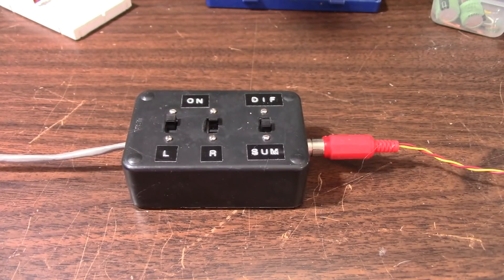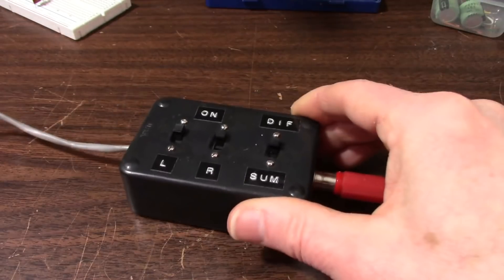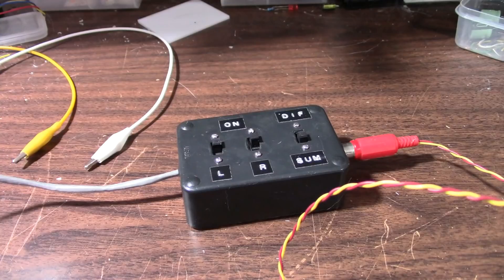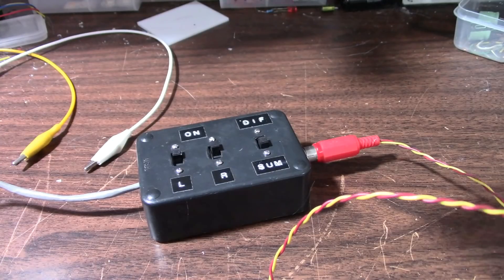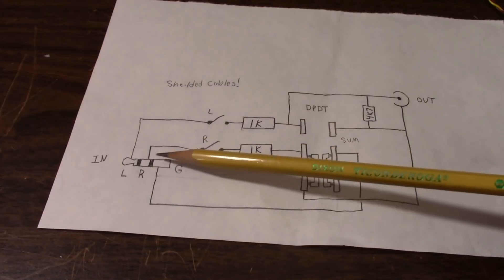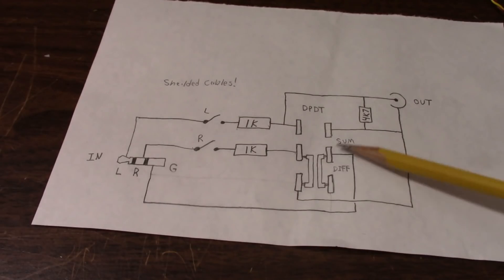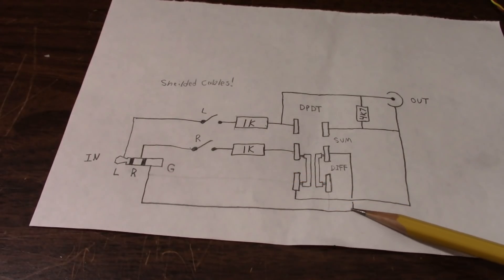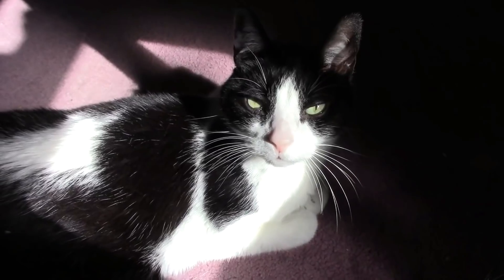JohnAudioTech stereo to mono magic mixdown box with difference mode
This passive device allows you to convert stereo to mono and features L or R channel only listening and a difference mode.